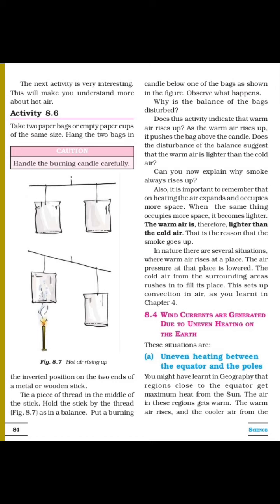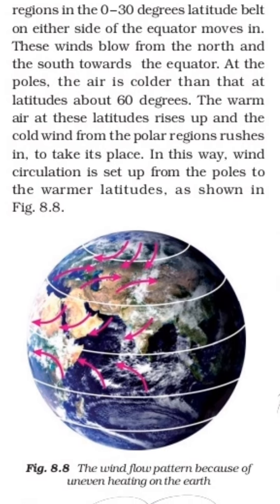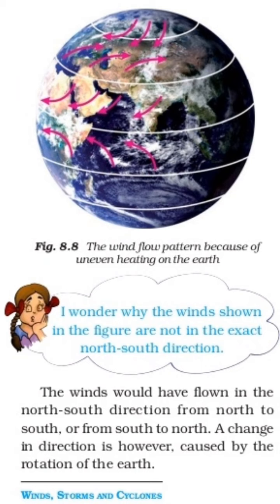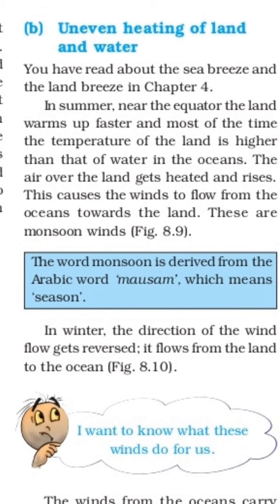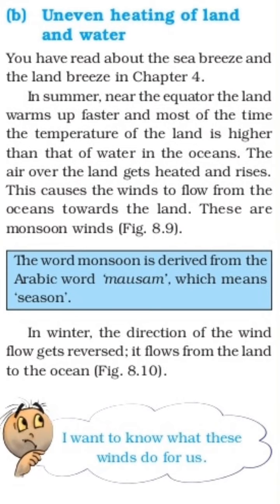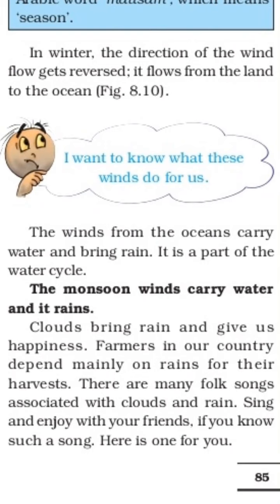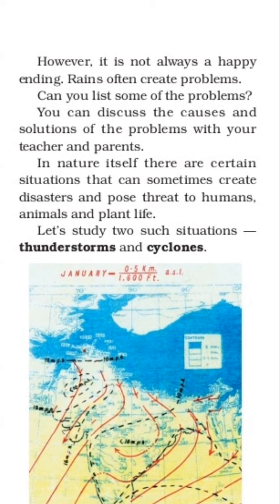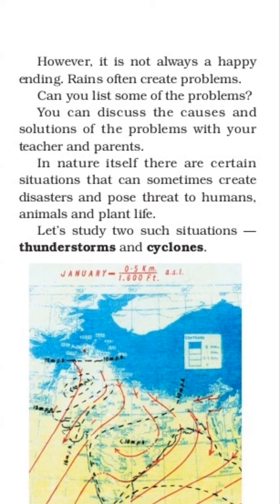Winds, Storms and Cyclones (part3)